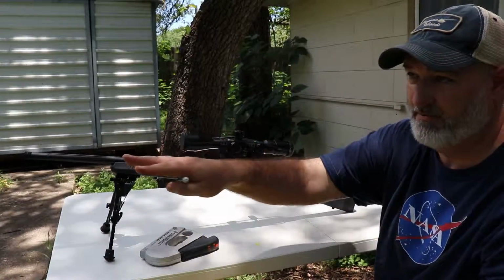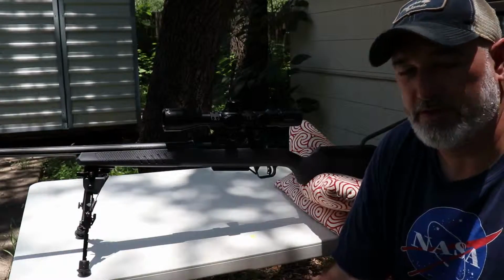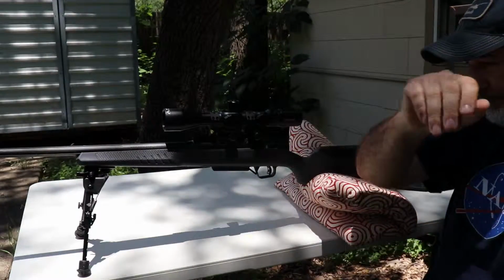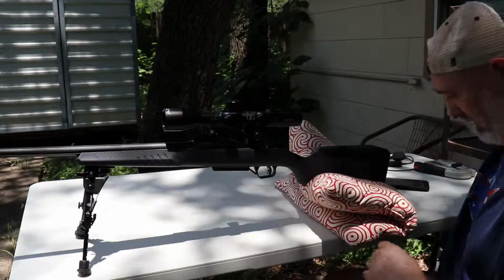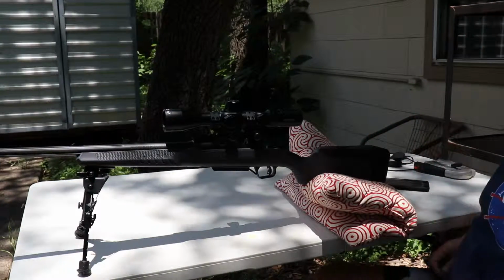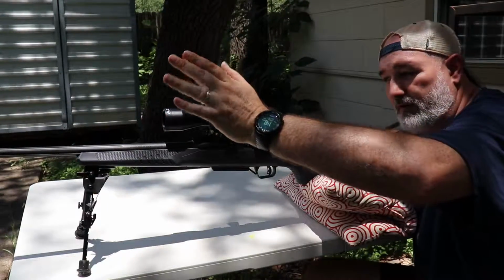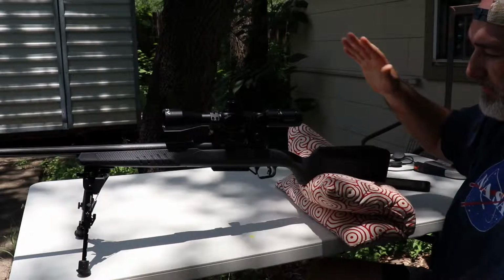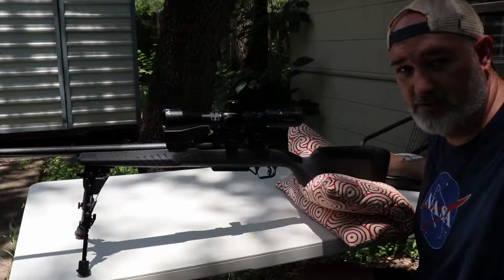Backyard DIY Bore Sighting!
Maybe not the best way to bore sight your rifle, but it will get you on pper when you go to zero your rifle!

I have been using TubeBuddy to help with my videos. It helps with Tags, cards, end screen templates and a whole host of other things to help get you channel going. Here is a link if you would like to give it a try